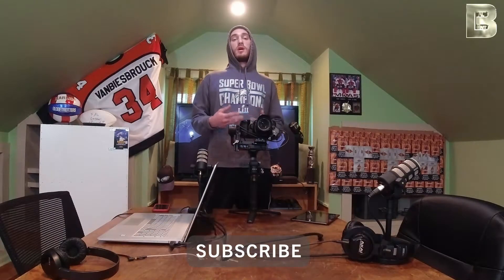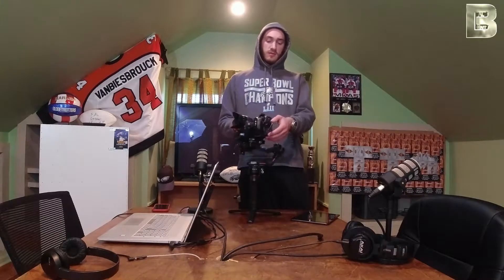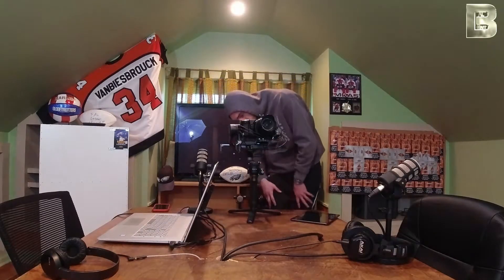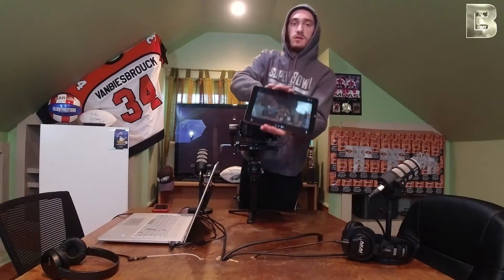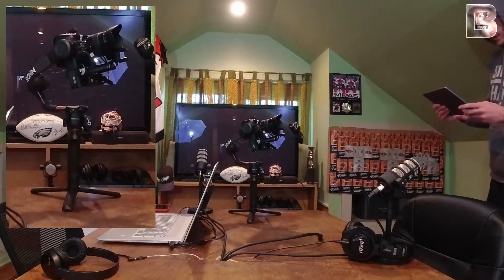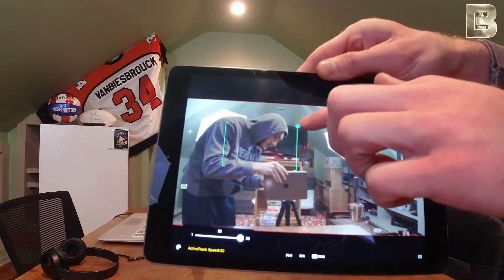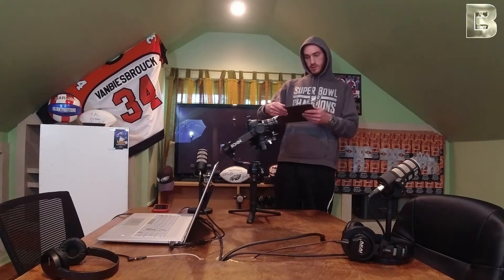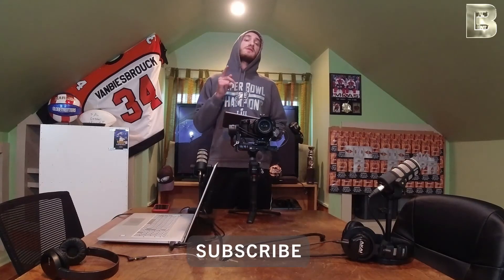DJI RONIN RS2 ACTIVE TRACK 3.0: EXPLAINED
Watch and learn how to utilize active track 3.0 with the DJI Ronin.  DJI Raven Eye is required and can be purchased with the Pro Combo or separately.  Track your target and maintain the subject in the frame just about perfectly.  This feature helps you take your videography skills to the next level.

Make sure to comment and let me know what you would like to see done in future videos!

Gear:
Black Magic Pocket Cinema 4k
DJI Ronin RS2
DJI Active Track
Lumix 12 - 35mm
Ipad